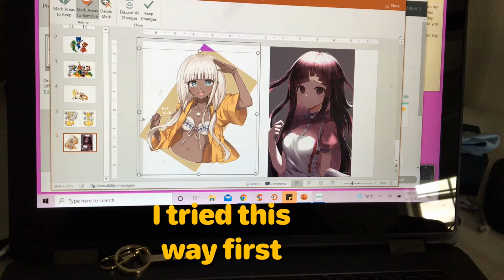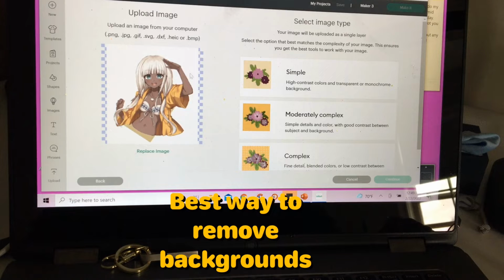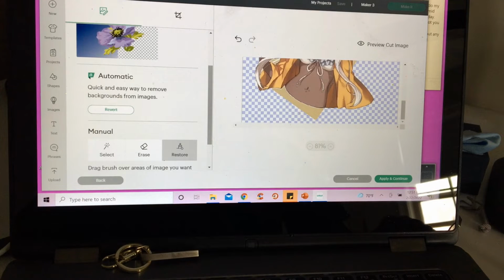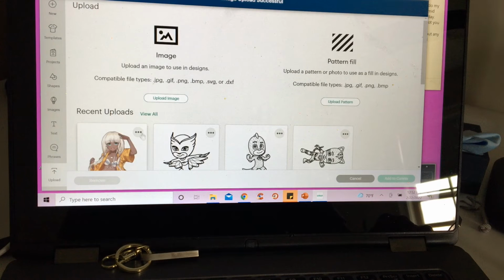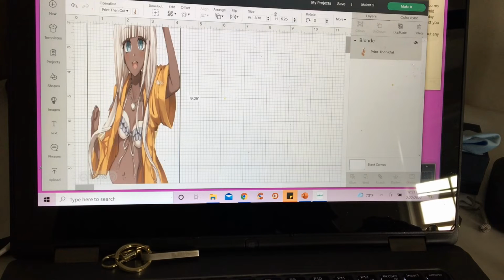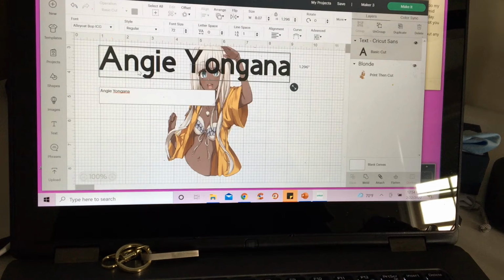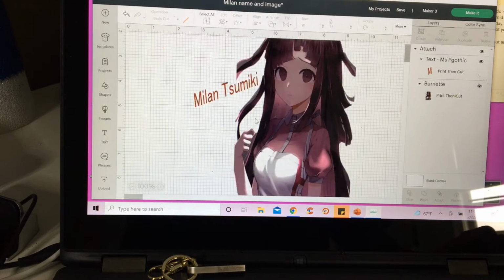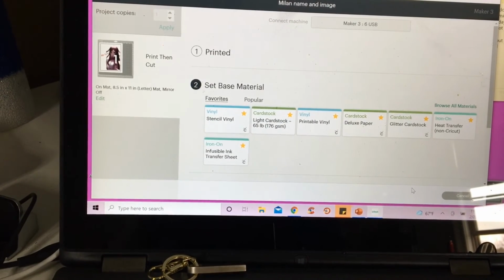SUBLIMATION - T-Shirts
Hey everybody this is the first for the year!

I created these t-shirts for my nephew and not for sale.
This was a learning experience yet fun! I tried it on the medium gray fabric and the color did not take very well. I also used 100% cotton and poly-cotton blend. I have found the color seem more vivid with the blend but lighter colors work better. It didn't do bad on the 100% cotton shirt.

ITEMS USED:
1. Two light colored poly-cotton blend t-shirt
2. Two sheets of sublimation paper
3. Images/picture
4. Easy press 2
5. Cricut maker3 /cricut design space
6. Sublimation printer
7. Sheet of copy paper and/or  Teflon sheet
8. Heat press mat